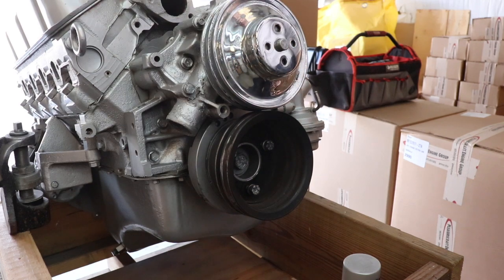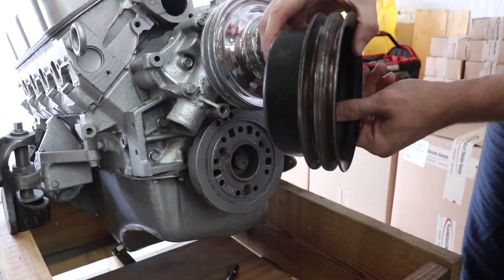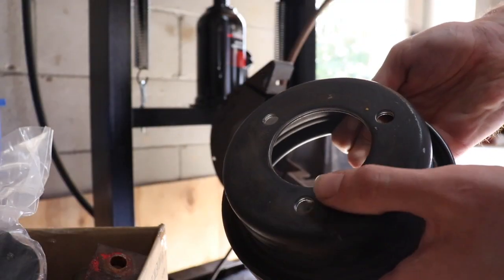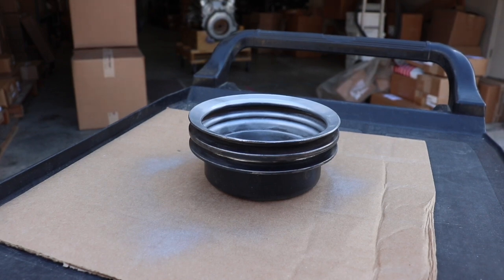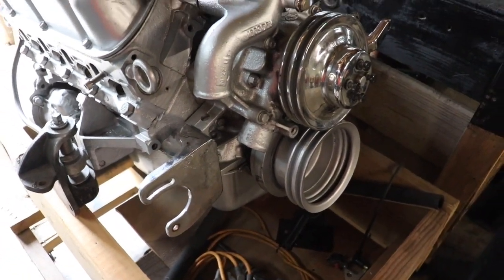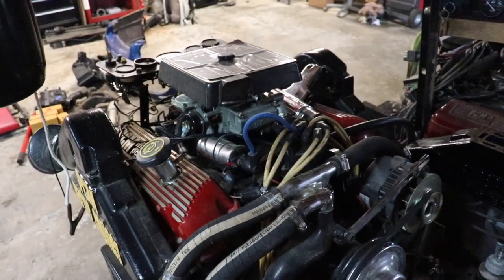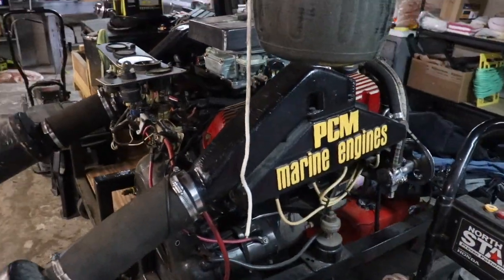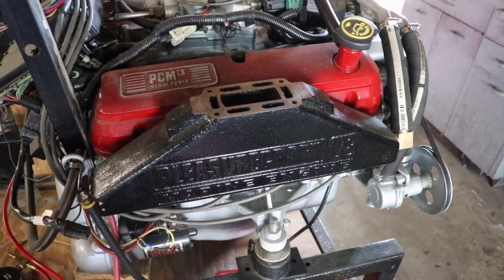How to Make your Inboard Engine Look Fresh Again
Were going to show you how to spruce up your engine and get it looking fresh for summer.